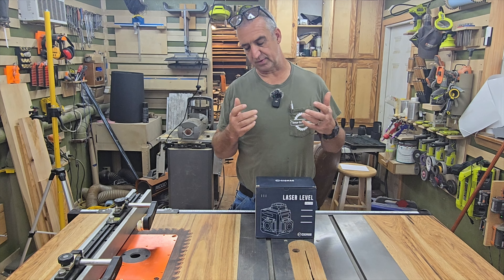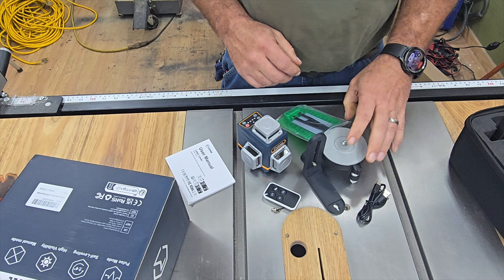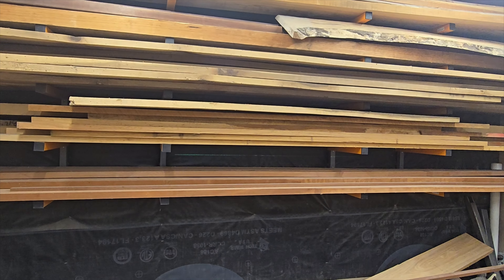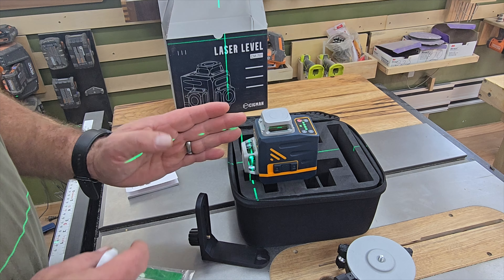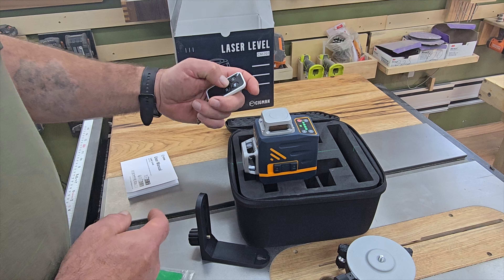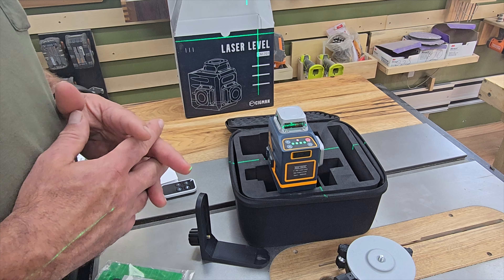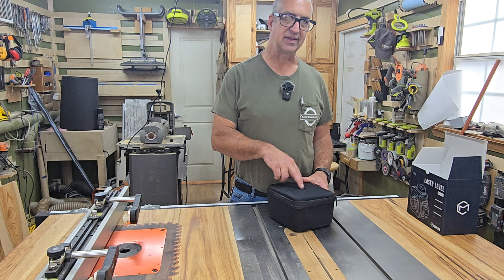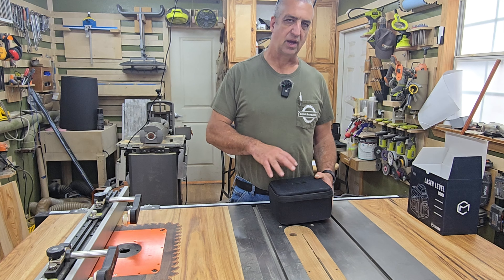Cigman Laser level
I received another one of these laser levels So it is actually the smallest that I have received. It worked very well. It does not have the removable battery, but for a homeowner or hobbyist, they probably do not need the extra battery I had said in the video that it had a $20 coupon. So check out the link below if you're interested. And if it fits your needs, I think you will be happy with it.

CIGMAN Laser Level Self Leveling 3x360° 3D Green Cross Line for Construction and Picture Hanging, Rechargeable battery, Remote Controller, Magnetic Rotating Stand Included